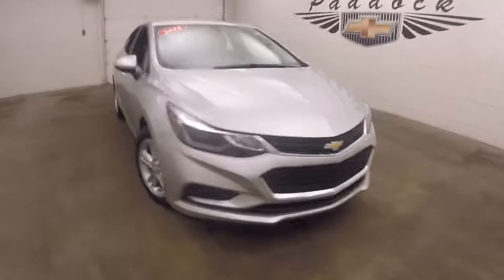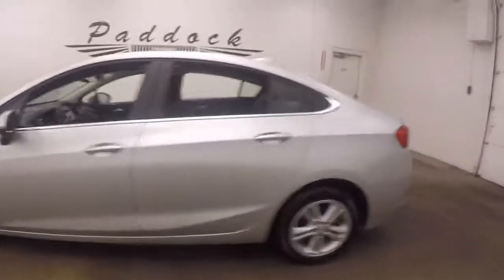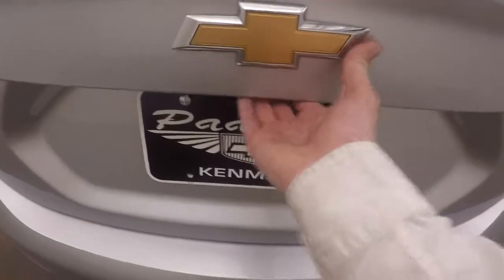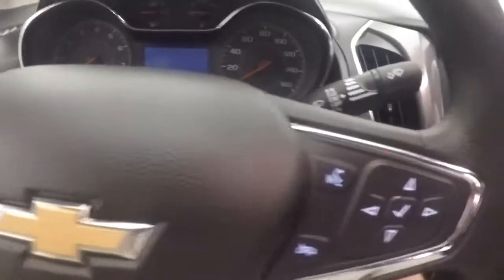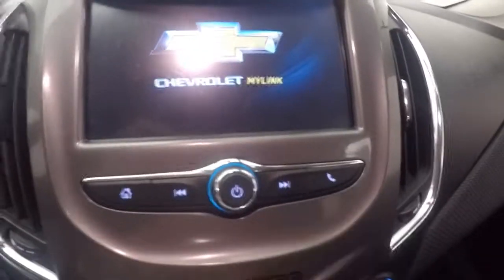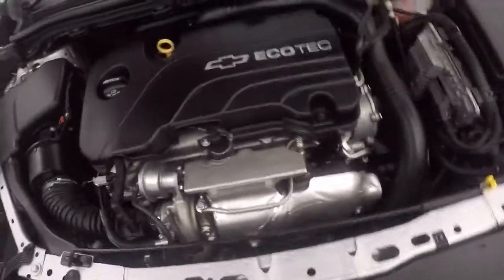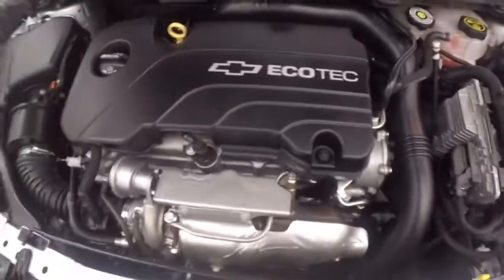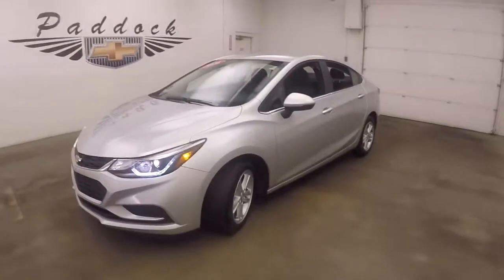P4974 Used Chevrolet Cruze